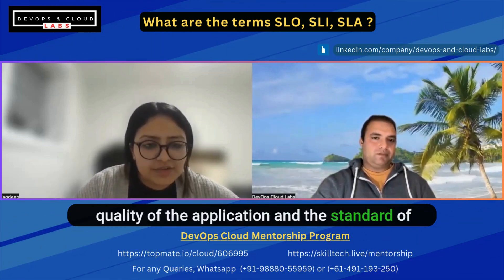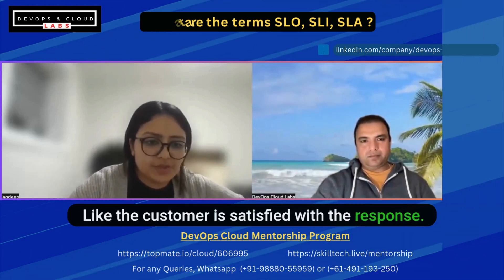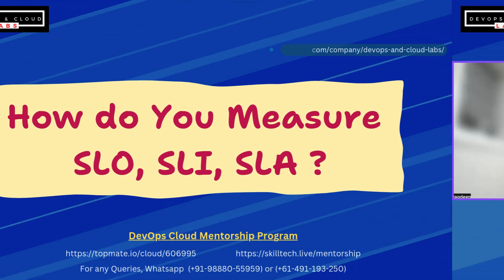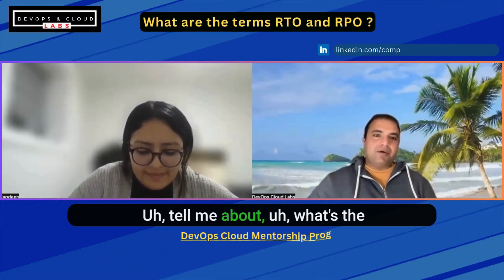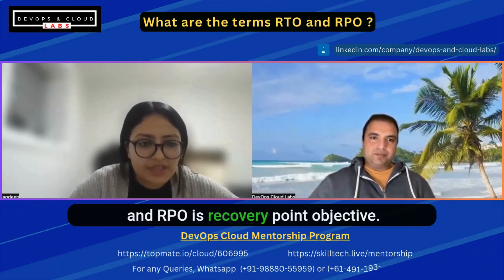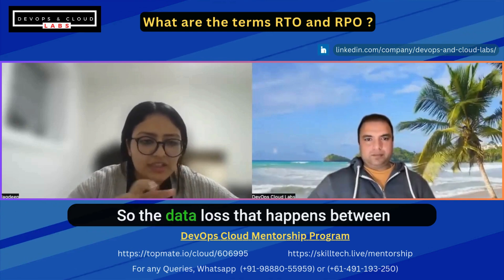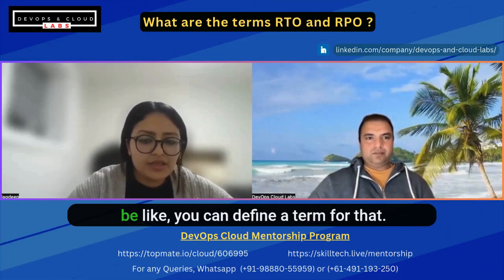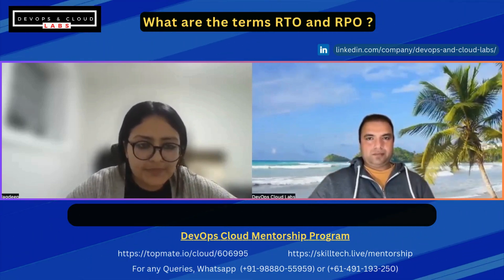What are this terms SRE SLO SLI SLA RTO RPO - DevOps Mock Interview Questions and Answers | AWS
devops
devops interview questions
devops engineer
devops interview
aws interview
devops future
devops fresher interview
devops interviews

 AWS
 Azure
Terraform
Infrastructure
Kubernetes
K8s
Docker